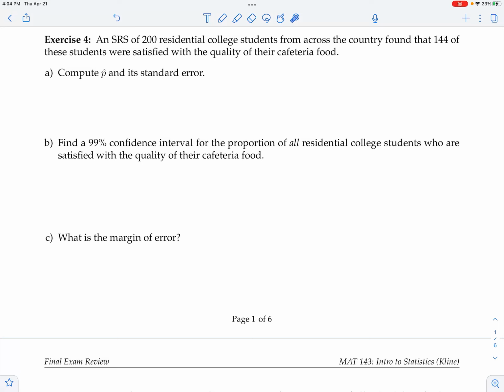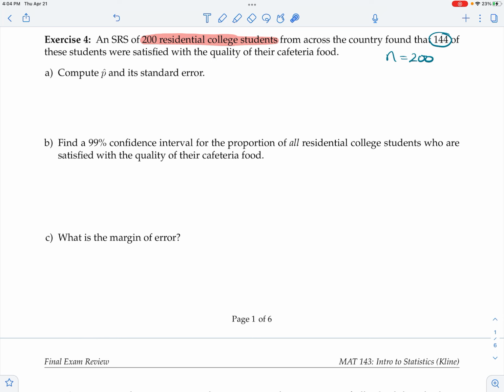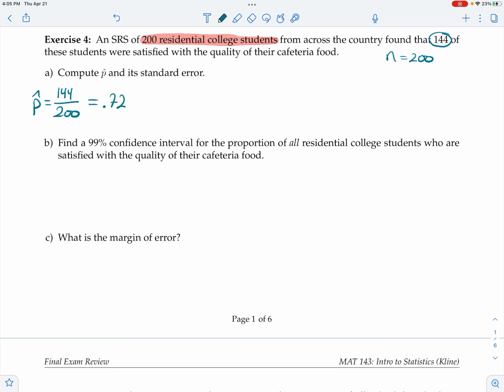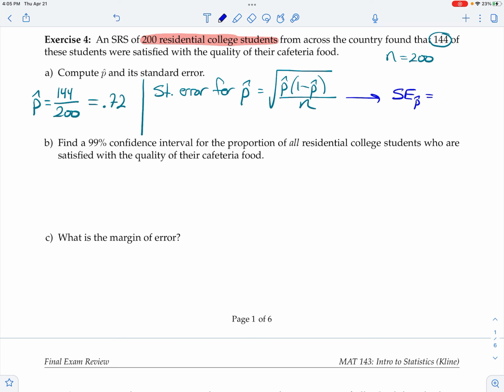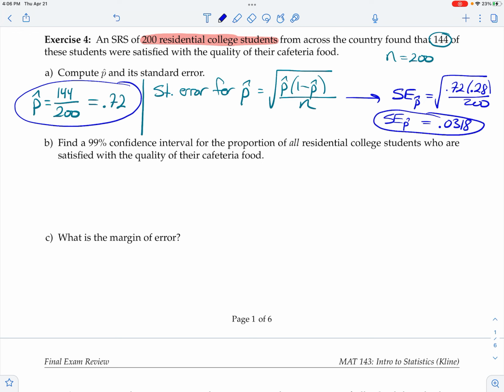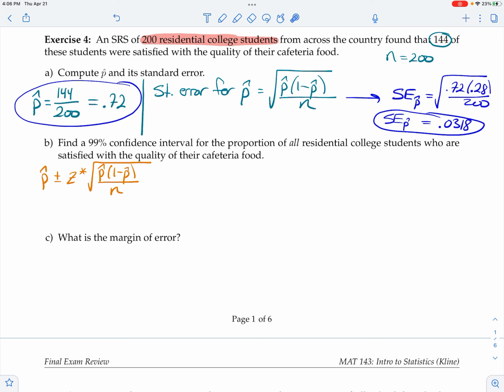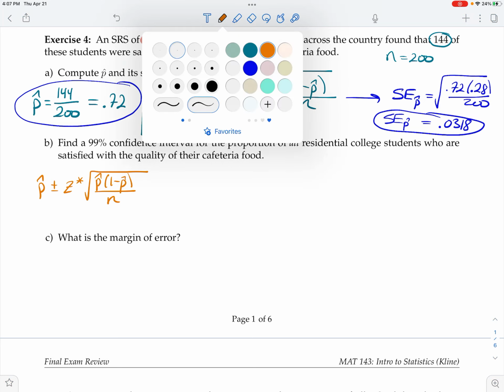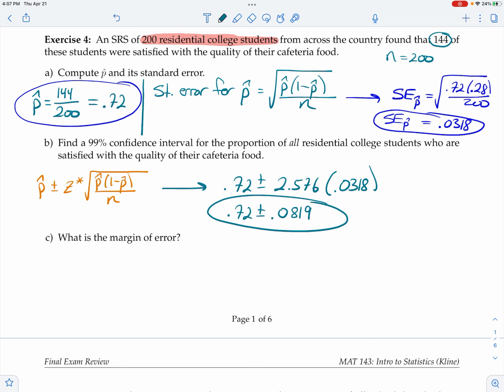Stats Final Exam Review Solutions (Part 2 of 9)